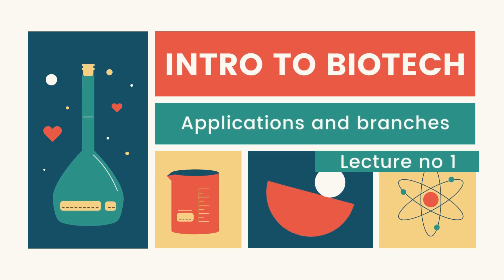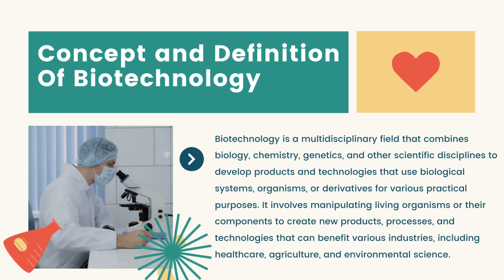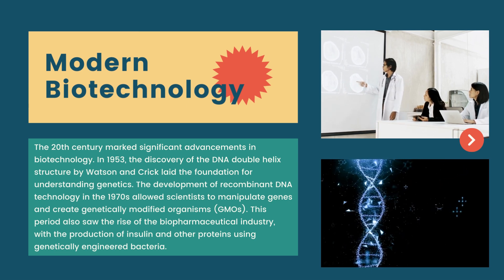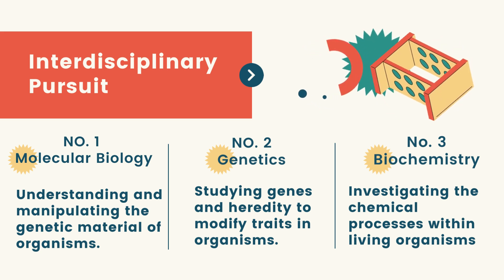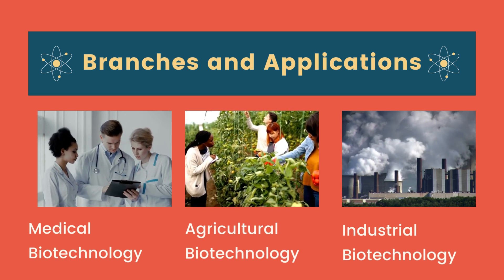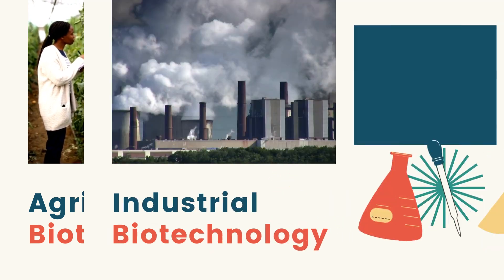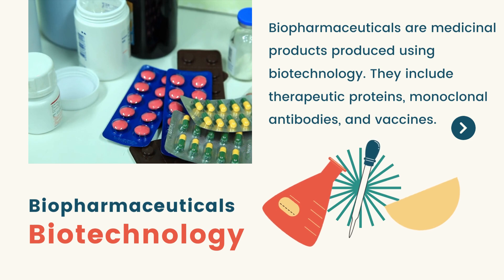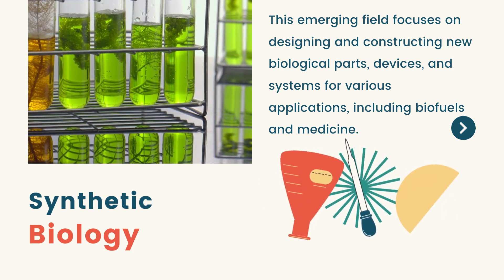Lecture 1 | Introduction to Biotechnology | History, Branches, Applications, and Future of biotech.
Biotechnology, a groundbreaking interdisciplinary field, encompasses molecular biology, genetics, biochemistry, microbiology, and more. Its history, spanning from ancient fermentation practices to modern genetic engineering, reflects remarkable advancements. Today, biotechnology's applications are vast, encompassing medical biotechnology with gene therapy and biopharmaceuticals, agricultural biotechnology, industrial biotechnology for sustainable production, environmental biotechnology for pollution mitigation, food biotechnology for enhanced nutrition and preservation, and bioinformatics for data analysis. With growing fields like synthetic biology and bioprocessing, biotechnology continues to shape our world by addressing global challenges and revolutionizing industries. Explore this dynamic field's future, driven by innovations in gene editing, CRISPR-Cas9, and personalized medicine, and its critical role in healthcare, food security, and environmental sustainability.

biotechnology and its applications class 12
biotechnology
biotechnology class 12
biotechnology course
bsc biotechnology course details
pcr techniques in biotechnology
biotechnology and its application
class 12 biotechnology principles and processes
biotechnology applications class 12
biotechnology principles and processes
application of biotechnology class 12
biotechnology one shot
bsc biotechnology
biotechnology applications class 12 seep pahuja
what is biotechnology
biotechnology applications class 12 one shot
biotechnology career
principles and processes of biotechnology class 12
biotechnology by ritu rattewal
protein biotechnology
biotechnology class 12 one shot
btech biotechnology
biotechnology principle and process
msc biotechnology career
biotechnology upsc
biotechnology and its applications
gate biotechnology
biotechnology principles and processes one shot